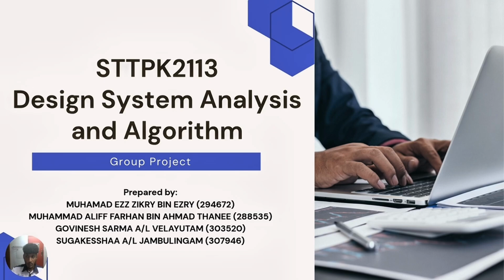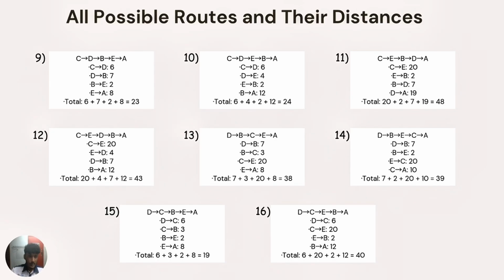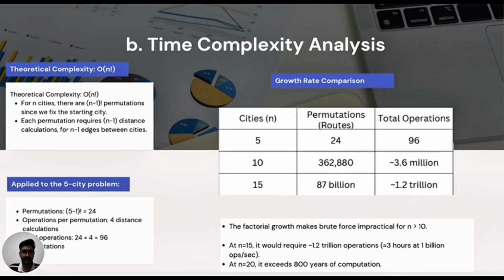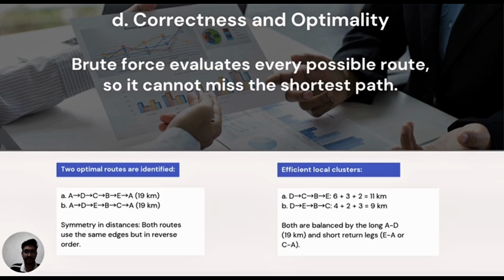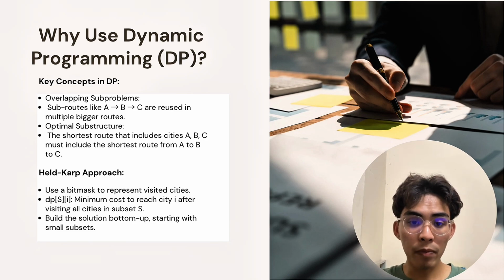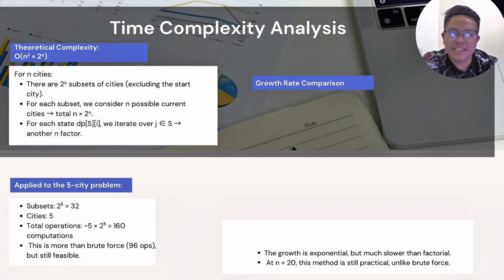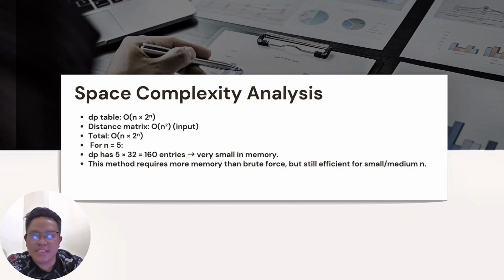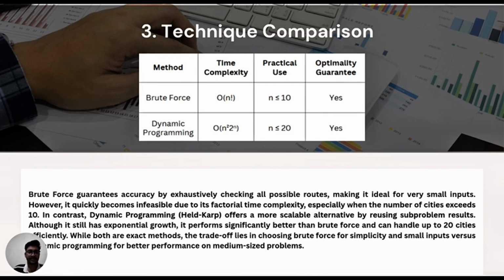2 July 2025